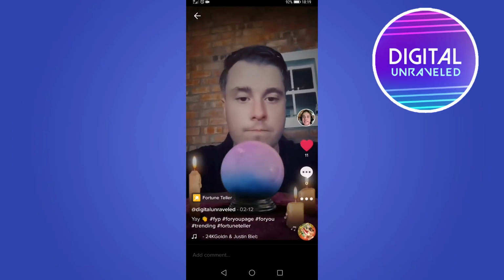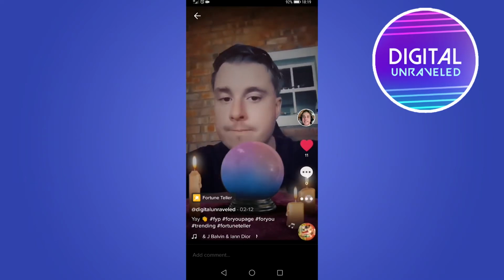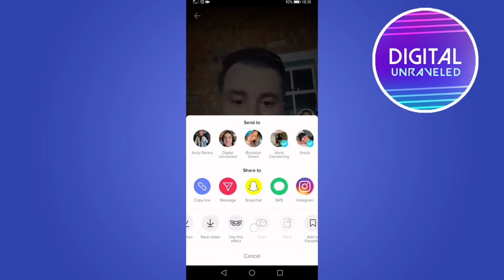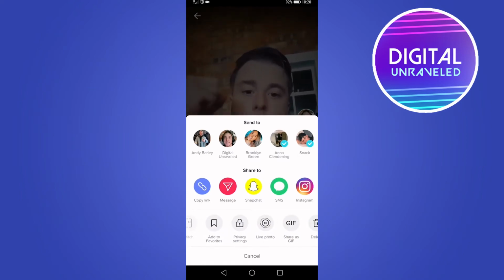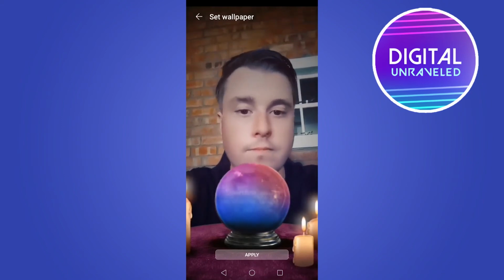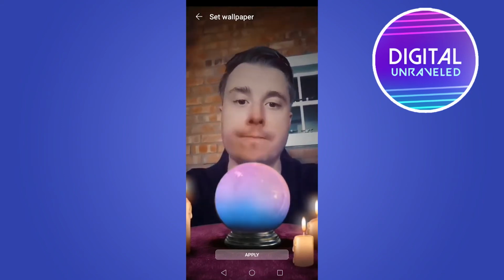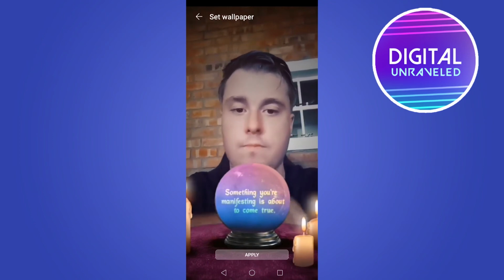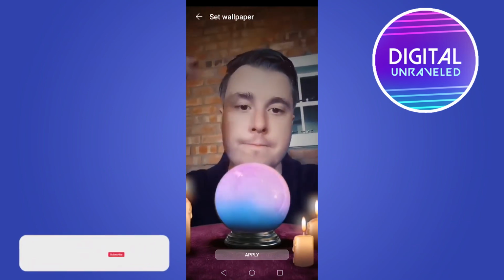How to Save Tiktok as Live Photo on Android (SIMPLE!)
In this video you will learn how to save Tiktok as live photo on Android.